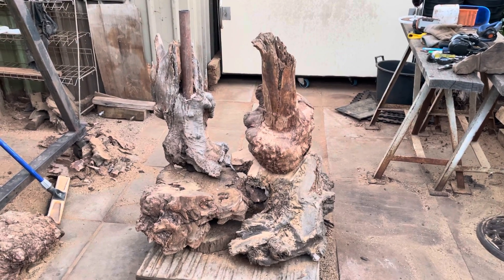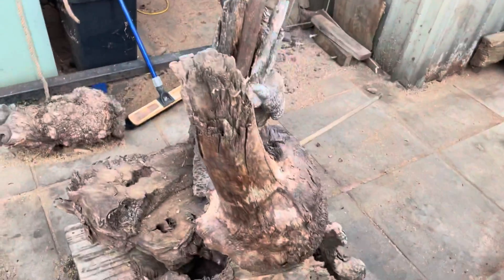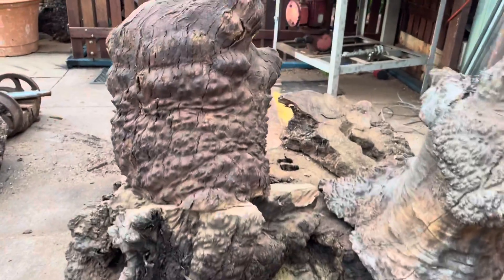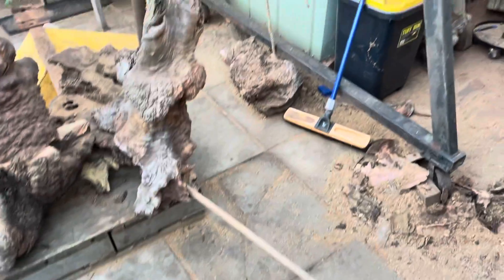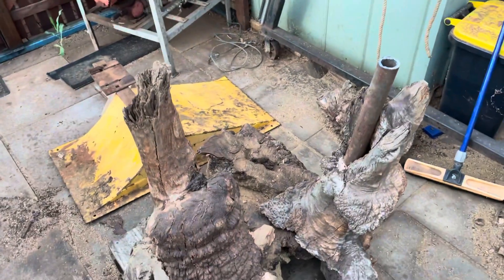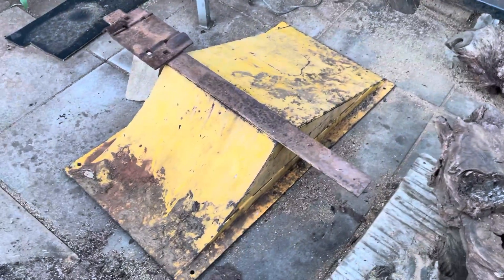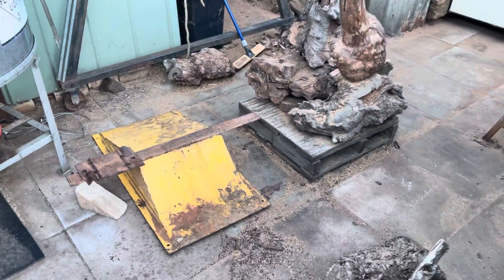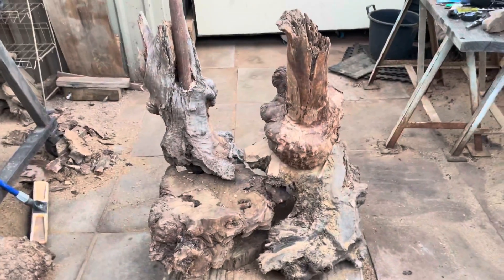#30 Big Bird - Part 2